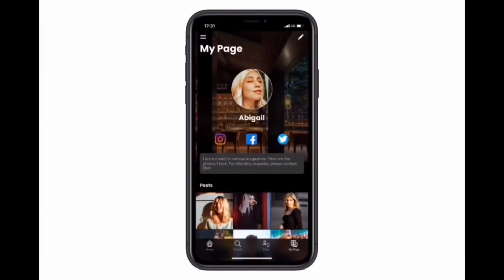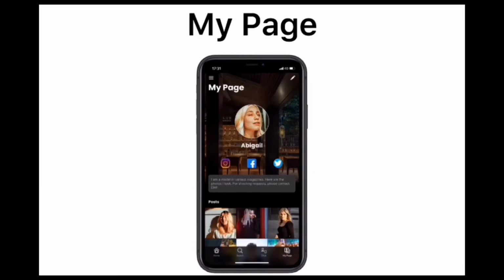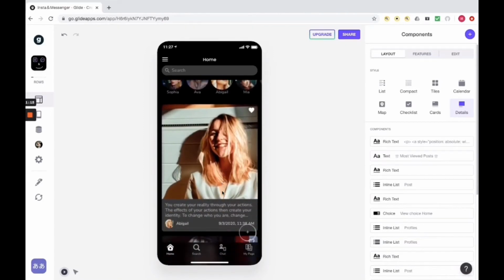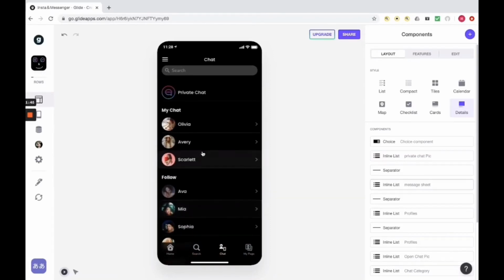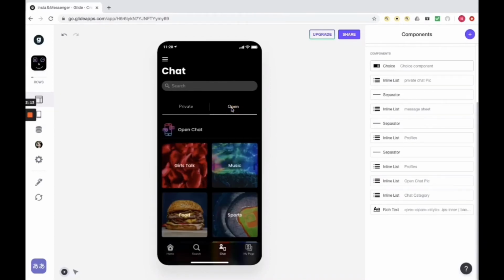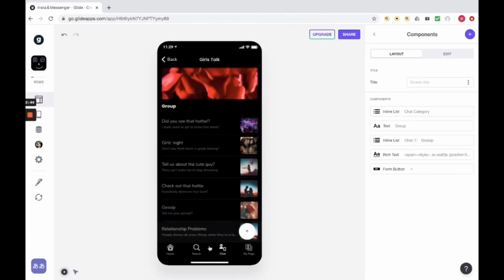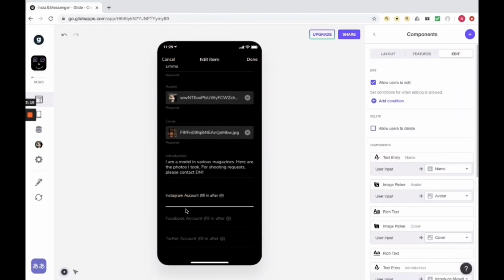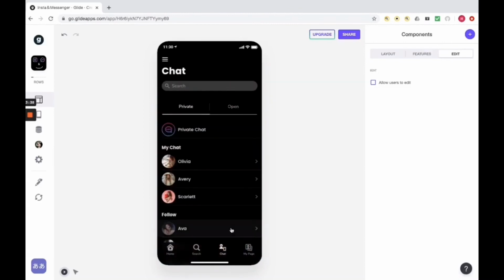Glide App "Insta & Messenger" Template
Created by Glide, a No Code tool🎉

Just copy this and in no time at all,
you'll develop your own Instagram app😊

[ DESCRIPTION ]

This app is like adding Instagram and Messenger. (SNS)

There are image posting, user following, Private Chat, Open Chat, etc...
and it can be widely used at work and school.

Even those who are new to No Code can easily use it.

I'm developing an application by using a NoCode tool called "Glide".